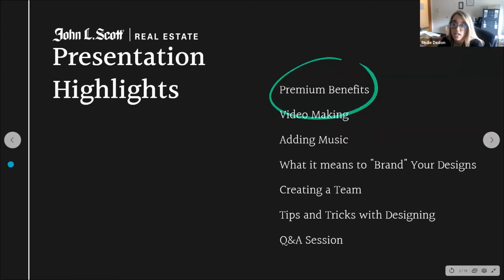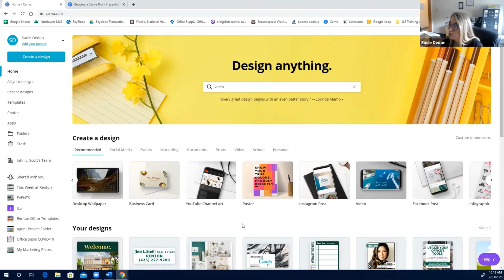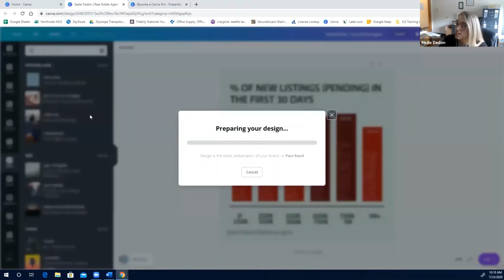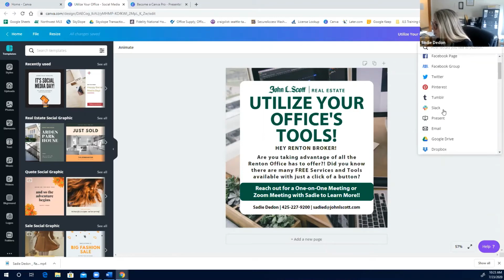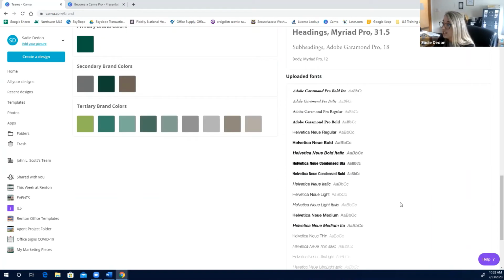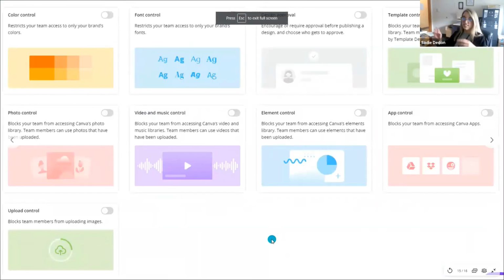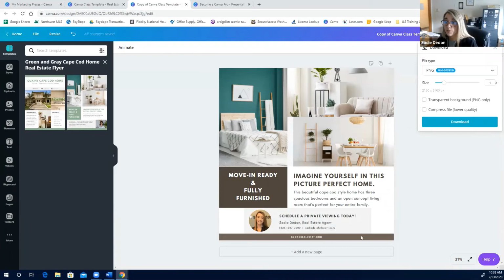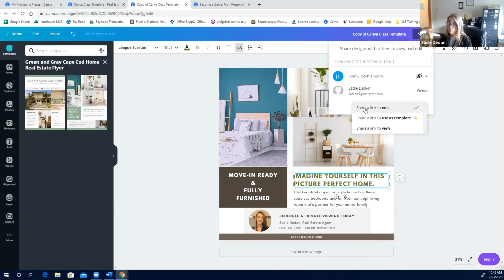Canva Pro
This class is for those that wish to learn about the benefits of using the paid premium version of Canva. We'll learn hoe to edit videos, add music, what is means to "brand" you designs, and other tips that make designing stress free!